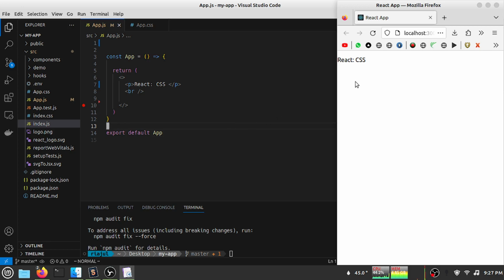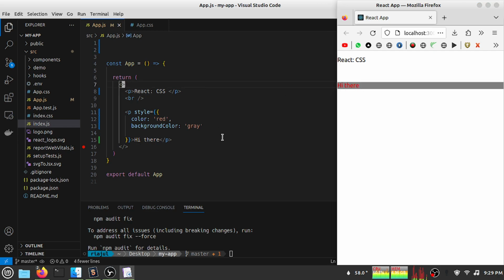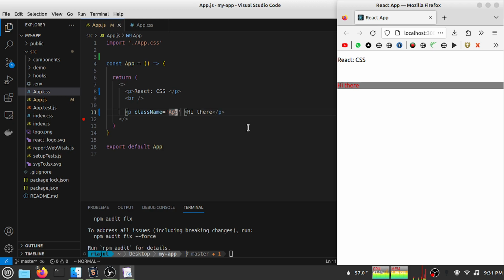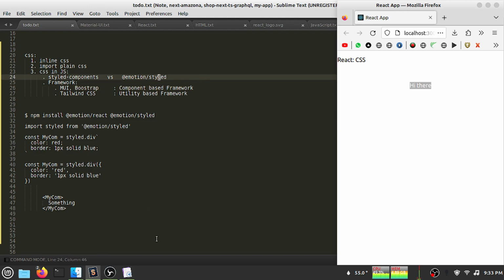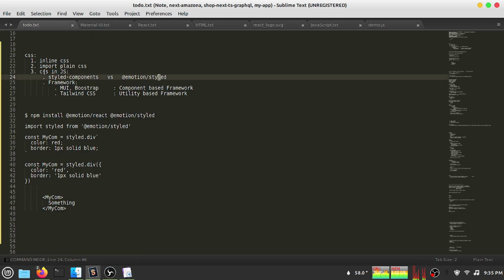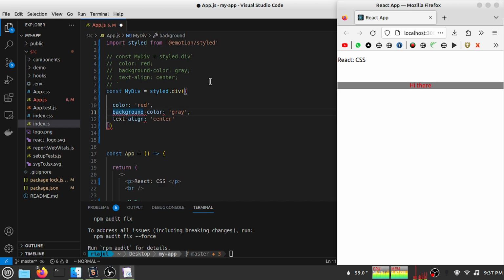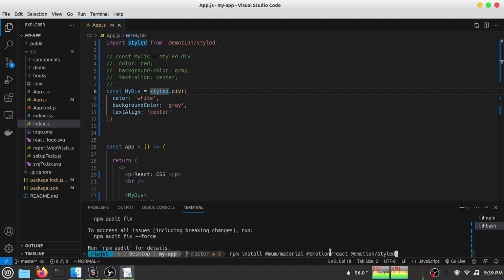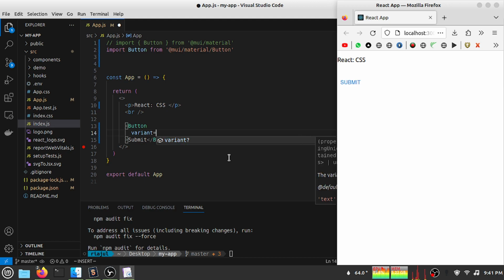lesson 19: Understanding CSS in React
. How many way to use CSS in React
. How many way to use CSS in JS
. CSS in React
. What is the difference between styled-components  vs   @emotion/styled

css:
 1. inline css
 2. import plain css
 3. css in JS:
   . styled-components  vs   @emotion/styled
   . Framework:
     . MUI, Boostrap   : Component based Framework
     . Tailwind CSS    : Utility based Framework

$ npm install @emotion/react @emotion/styled

import styled from '@emotion/styled'

const MyCom = styled.div`
 color: red;
 border: 1px solid blue;

const MyCom = styled.div({
 color: 'red',

   ⋖MyCom⋗
    Something
   ⋖/MyCom⋗

Video Link:    • RinkevichMusic - ...